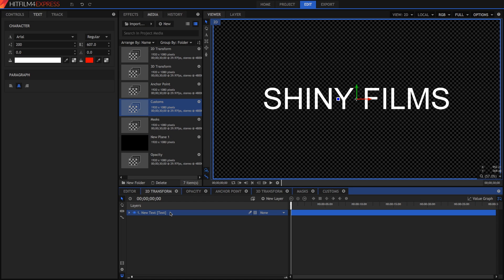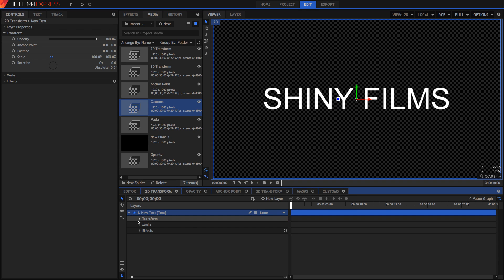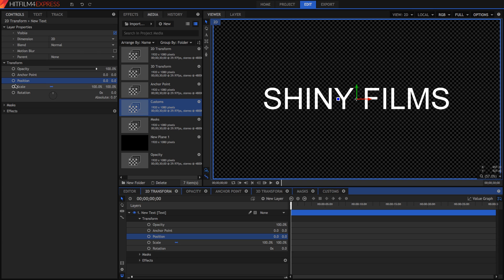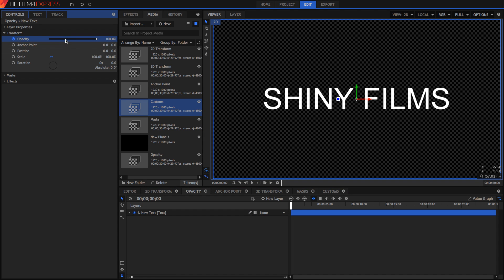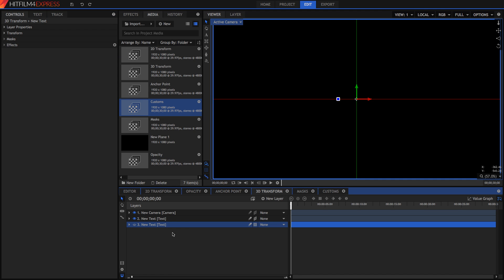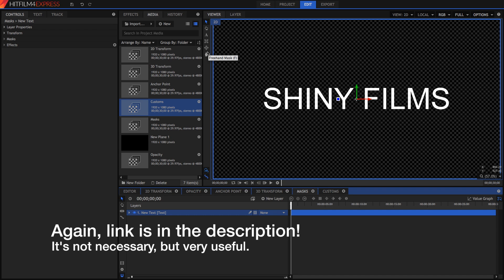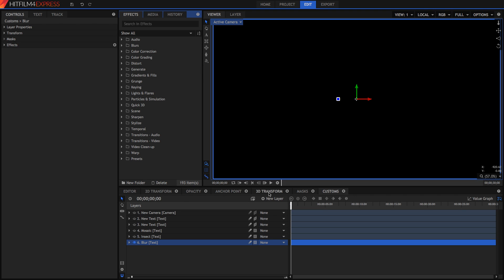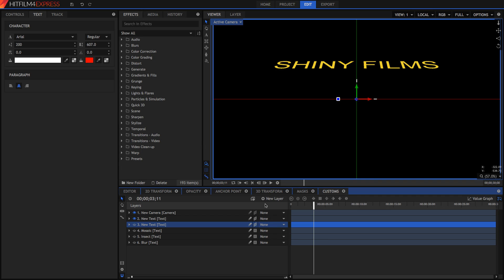Hitfilm 4 Express Tutorial - How to make Animated Text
Animated text is a great way to boost production value and get some really cool effects in your videos. Today we're showing you the basics to advanced of how to animated text in Hitfilm 4 Express.